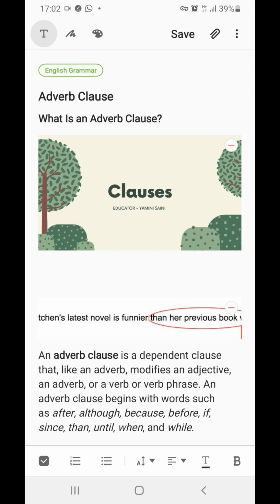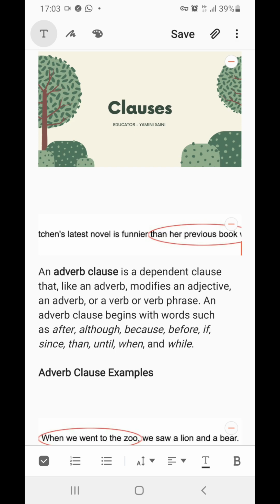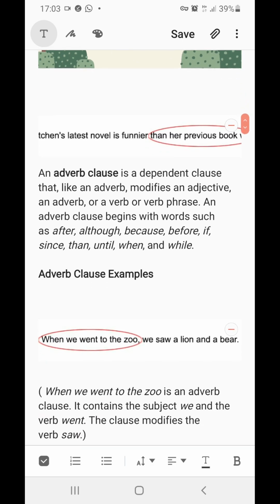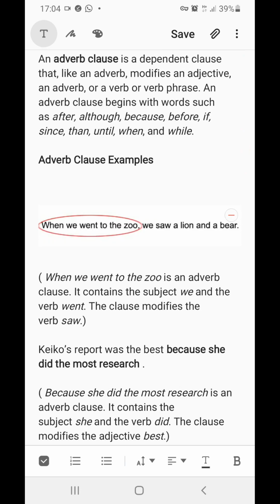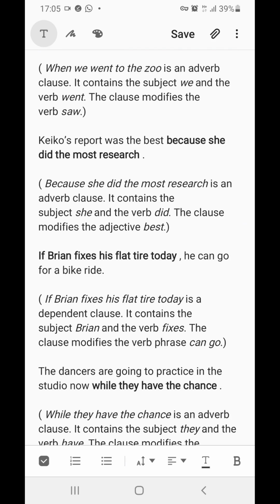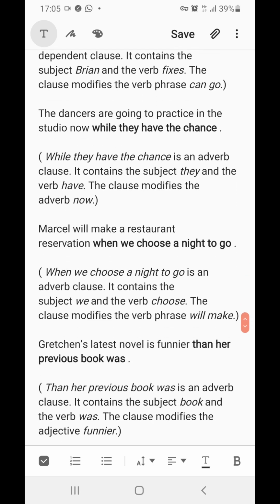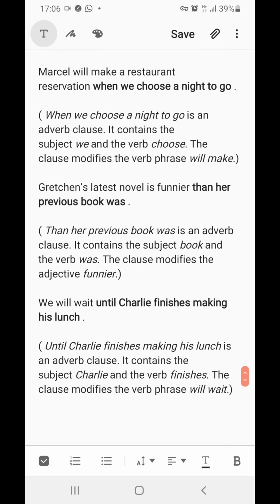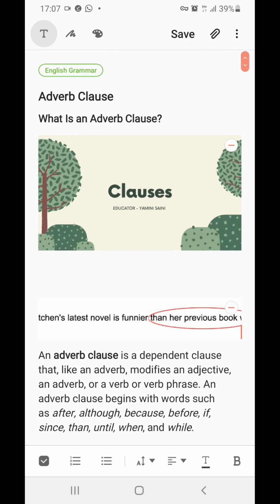English Grammar |Clauses|Adverb Clause|Part -4